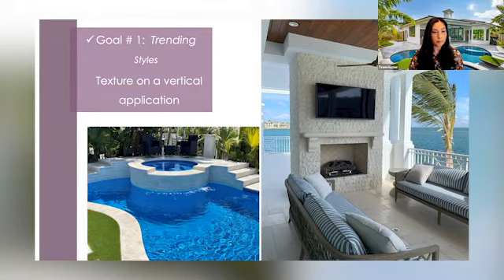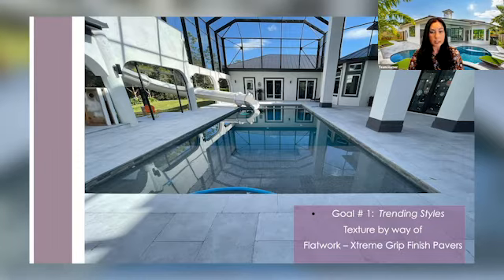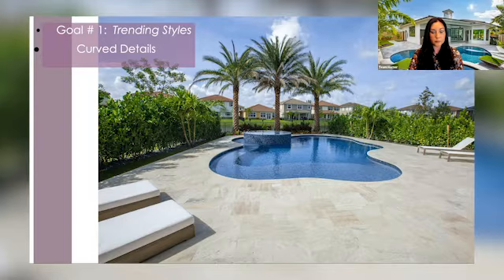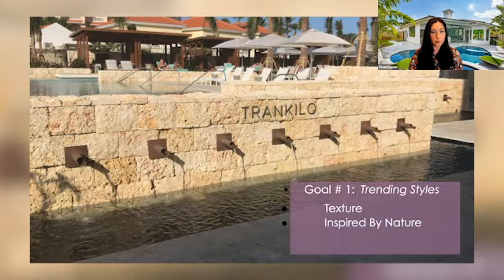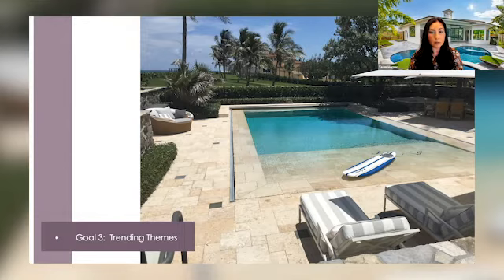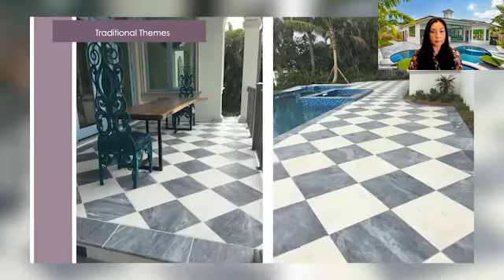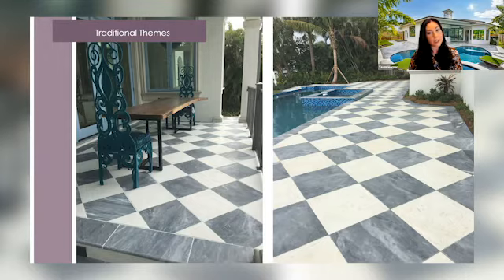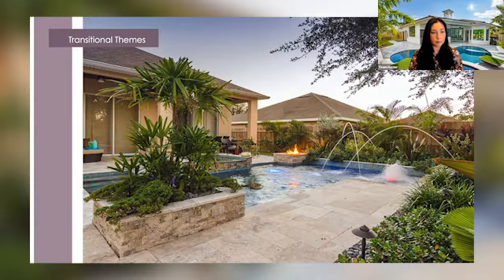DesignerTalk: Design Trends of 2022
StoneHardscapes' Senior Architectural Design Consultant, Linda Abbott, discusses trending styles, colors, and themes for 2022 and beyond.